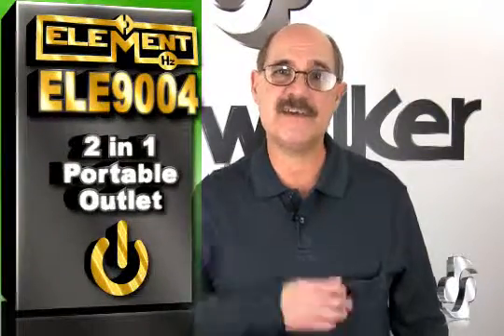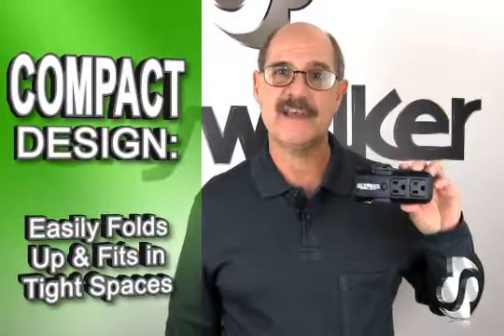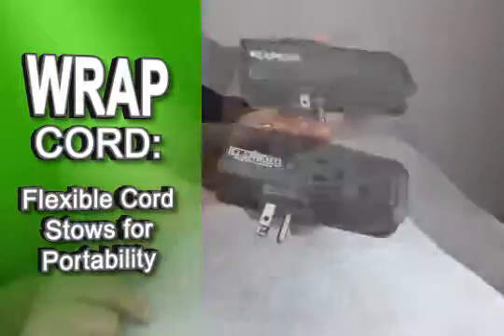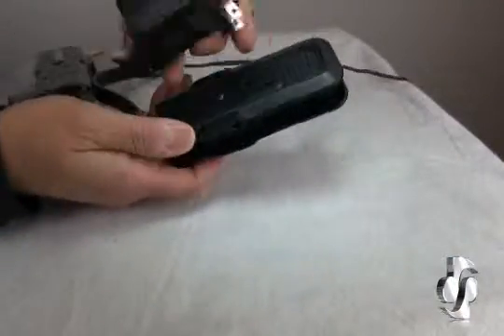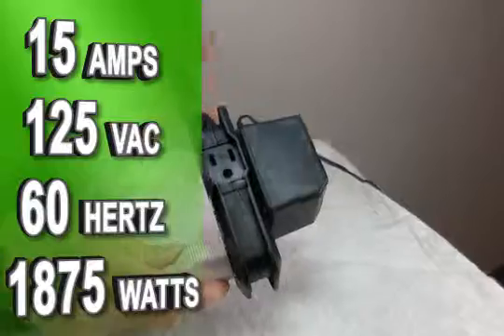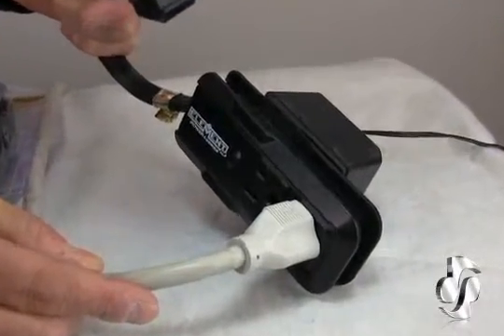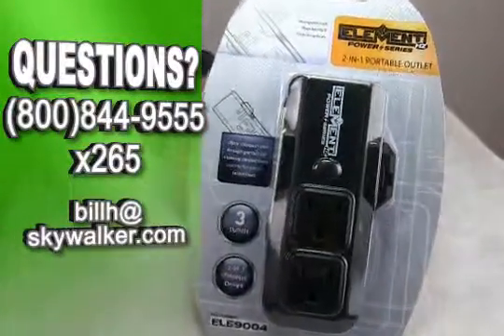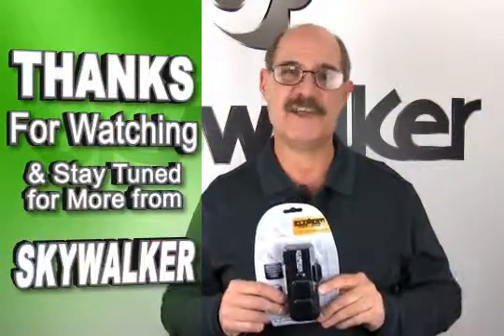ELE9004 Portable Outlet 01